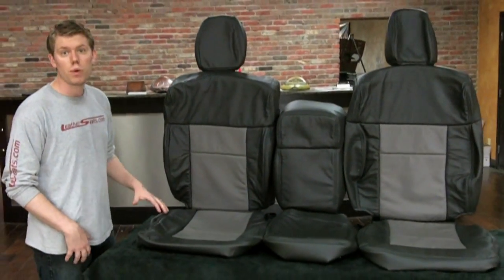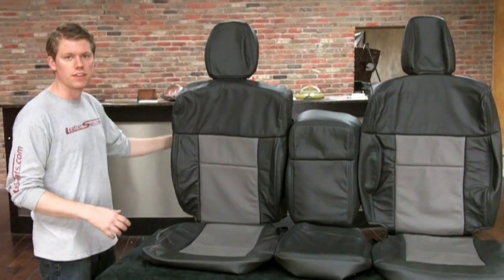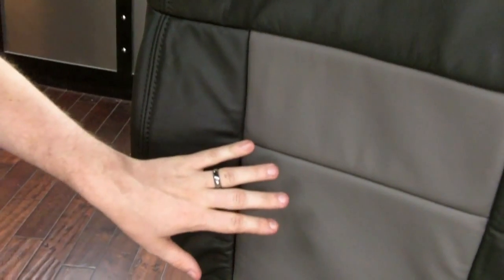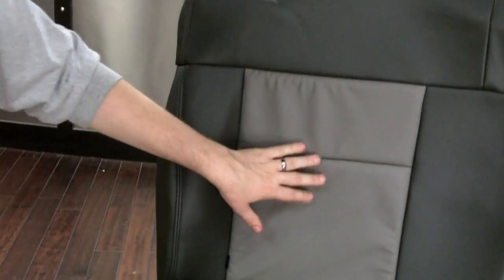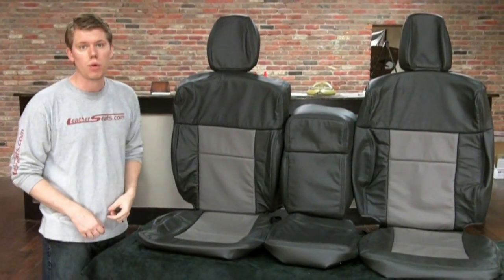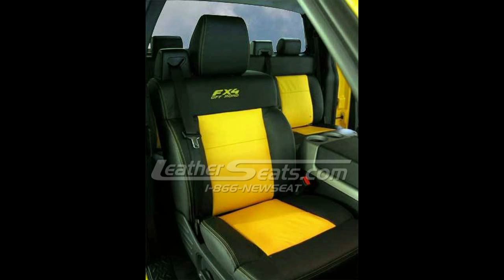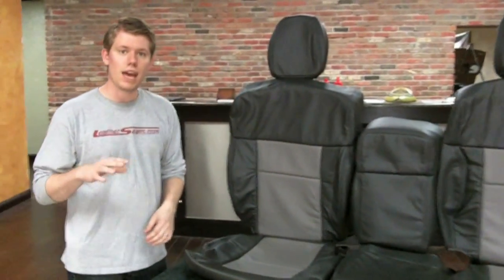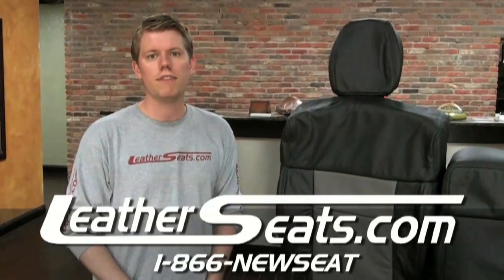Ford F-150 SuperCrew Custom Leather Interior Upholstery Upgrade kit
Upgrade your 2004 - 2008 Ford F-150 SuperCrew or SuperCab factory cloth interior to leather with LeatherSeats.com - This kit was built in two-tone single-tone Graphite with Stone Grey INSERTS, but we can custom build you a kit in whatever color combination that you want.  The LeatherSeats.com leather trimmed interior kit includes everything you need for replacing all of your factory cloth on both the front and rear seats.